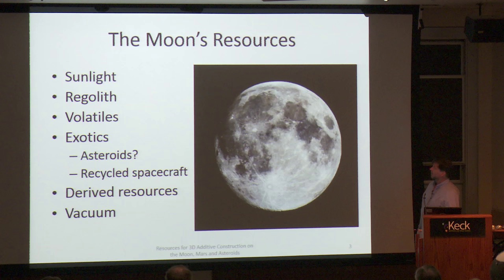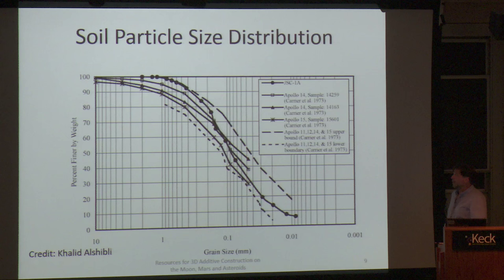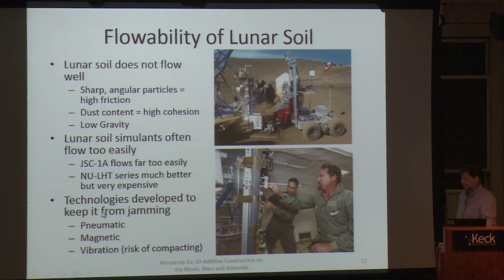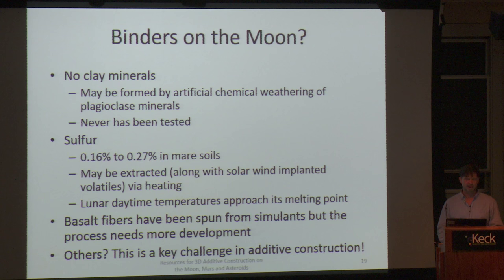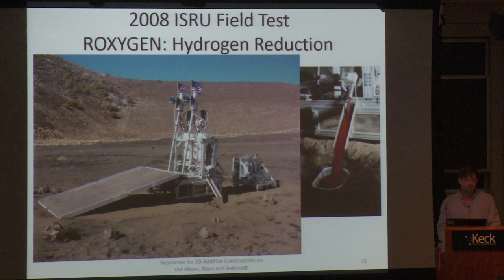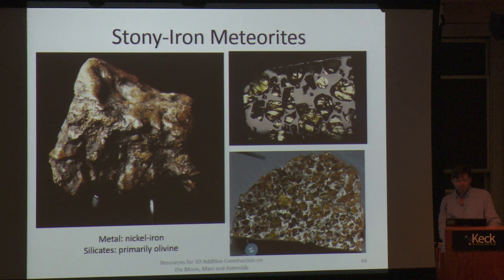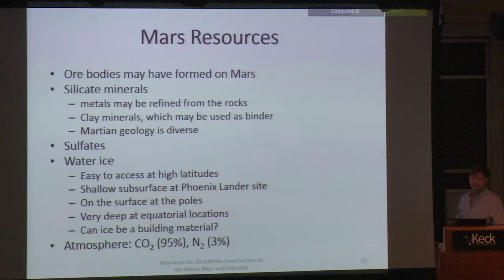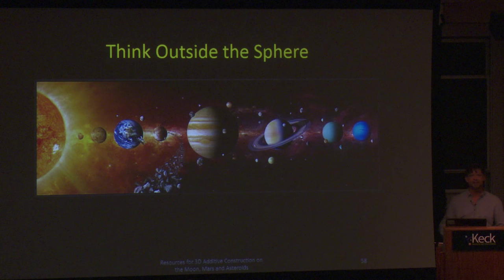Material Properties of Regolith and Other Materials Available on the Moon, Mars and Asteroids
Watch Philip Metzger from University of Central Florida  giving a talk "Material Properties of Regolith and Other Materials Available on the Moon, Mars and Asteroids for 3D Additive Construction" on August 24, 2015 at Caltech. This talk was part of the Short Course "Using In-Situ Resources for 3D Additive Construction in Space" presented by the Keck Institute for Space Studies.